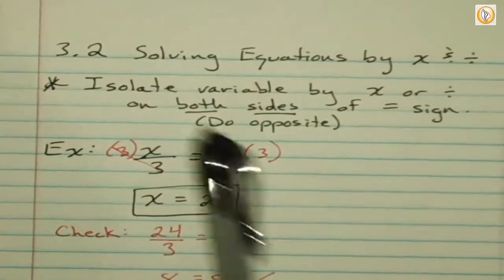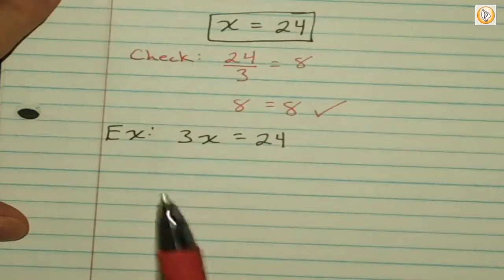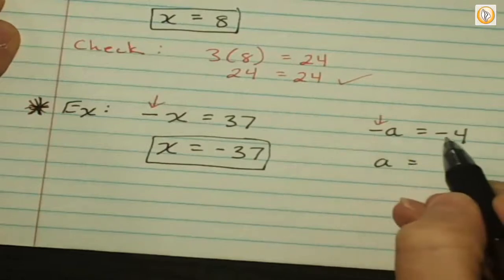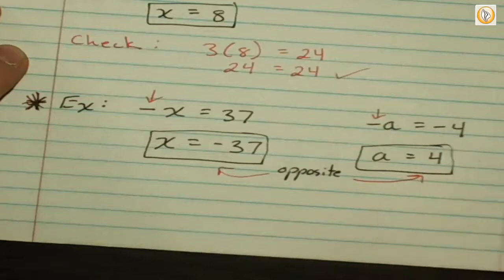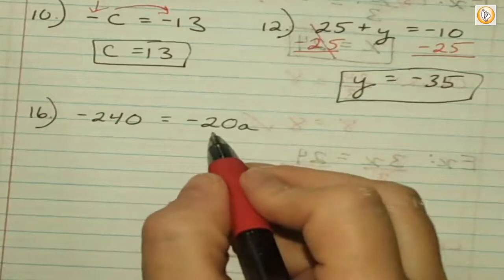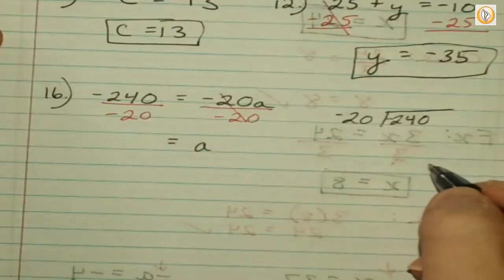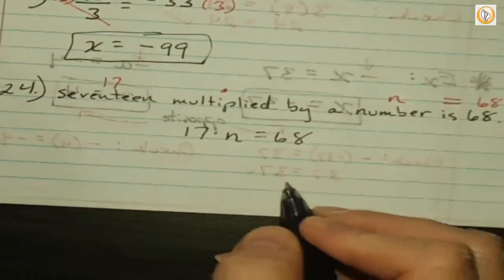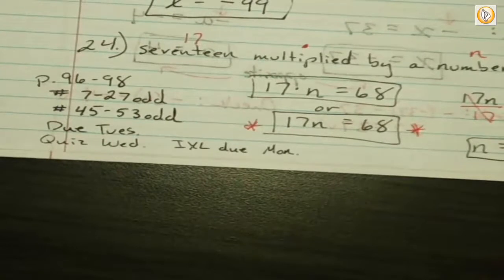3.2 Solving Equations by multiplying and dividing